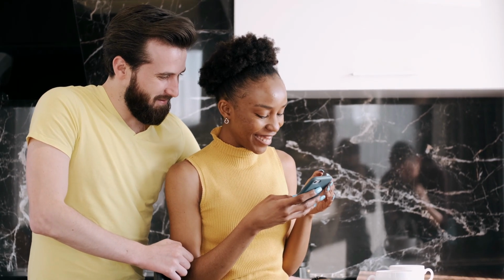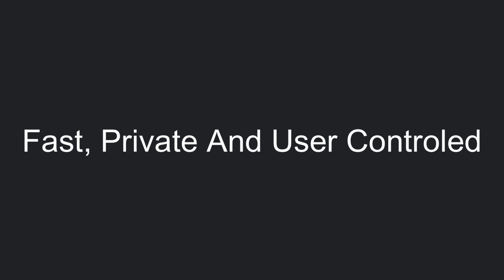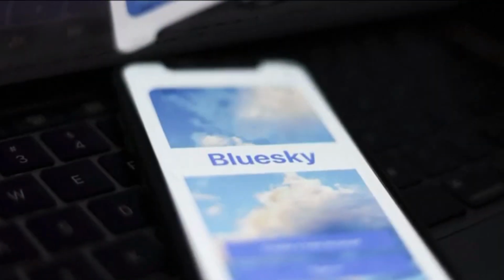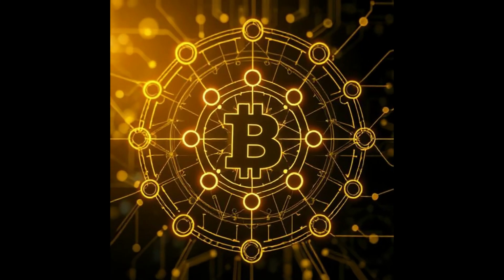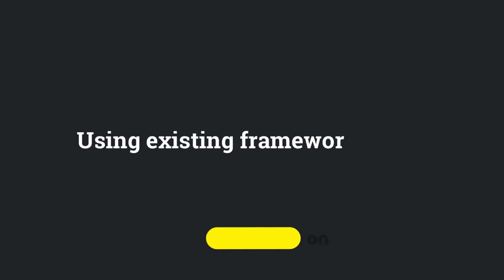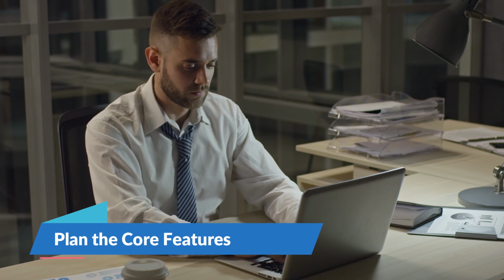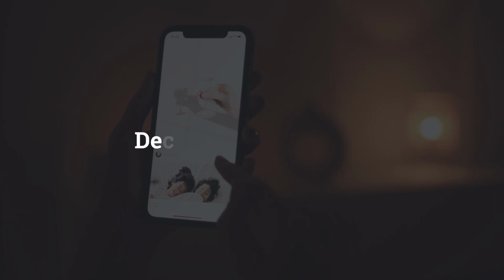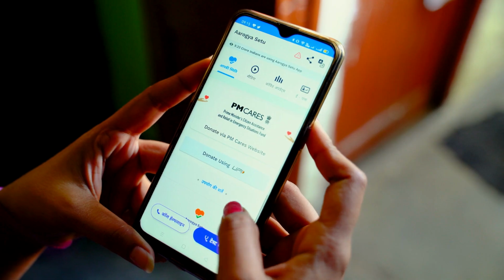How to make app like BlueSky | Bluesky type app development | Mayankal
For Mobile app or Web App development you can :-

We want to be your technology partner, you just handle the operations and let me handle your technical part.

bluesky, socialmediaappdevelopment, applikebluesky, bluesky, bluesky social, bluesky social media, How to build an app, Social Media App Development, What is Bluesky?, Why Build an App Like Bluesky?, How to Make Money From Your App, How Much Does It Cost to Develop a Bluesky-Like App?, app development company in new york, app development company in USA